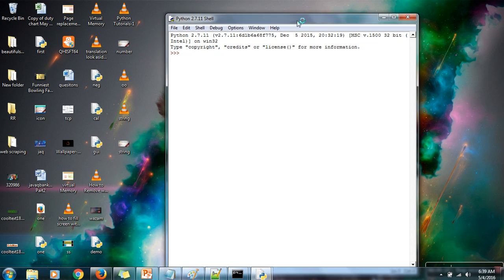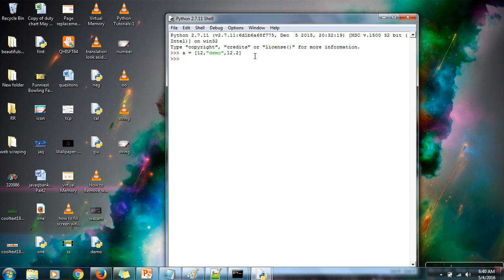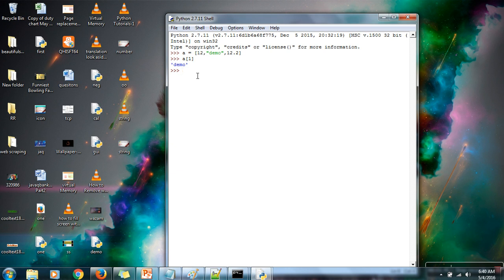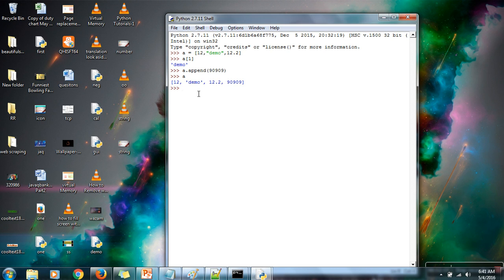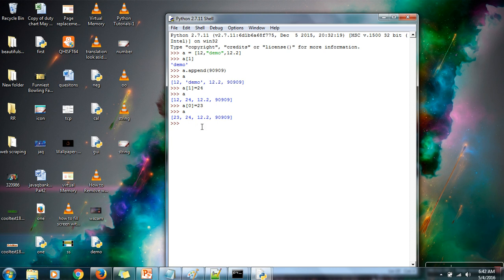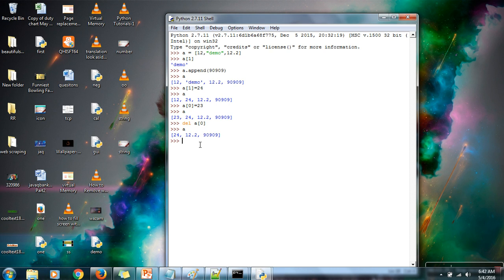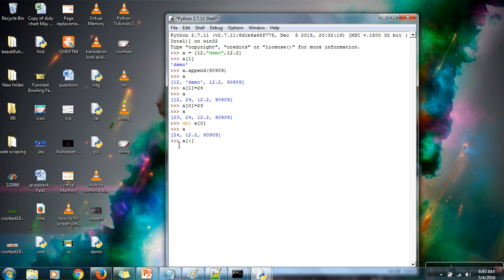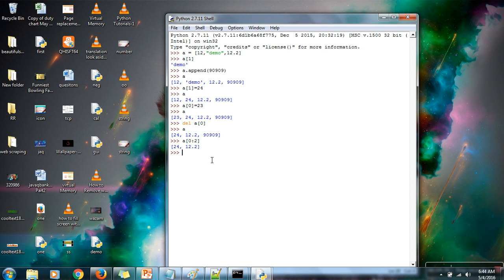Python Tutorials # 3 : Data type - List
Lists are python's most flexible ordered collection object type. Unlike strings, lists can contain any type of data : number, string, even other list.
Lists are mutable also, it can be changed.
This video will teach you simple usage of lists.